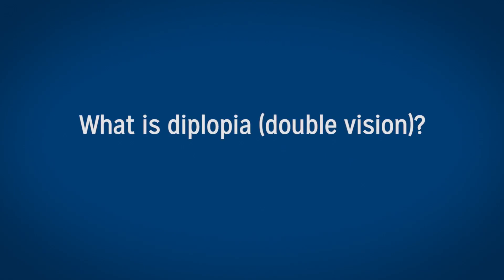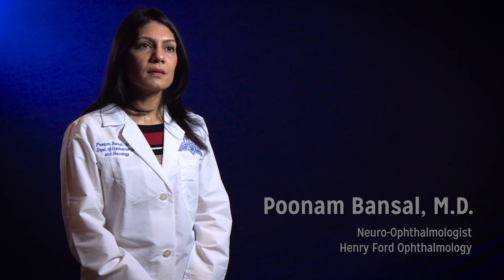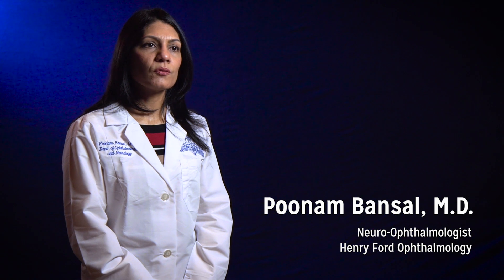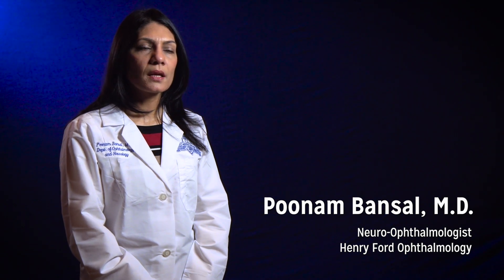Double Vision: A Complex Condition With Many Potential Causes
Diplopia or double vision results when separate images seen by each of your eyes don’t fuse properly. It may signal a serious disorder